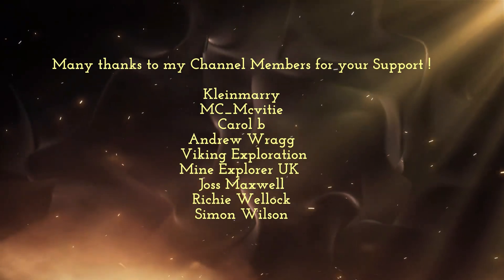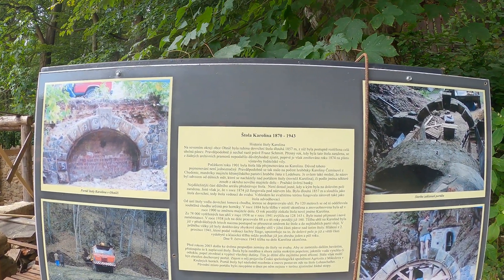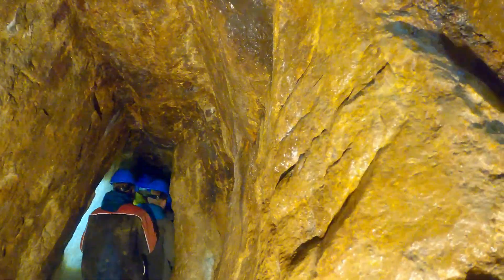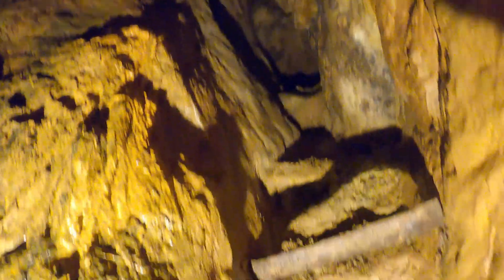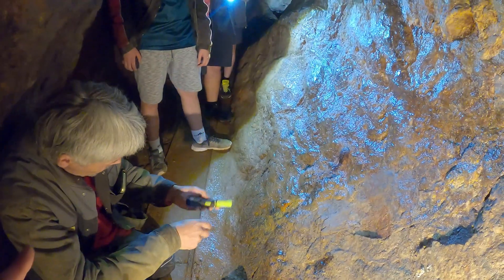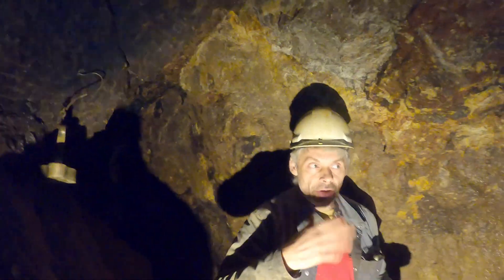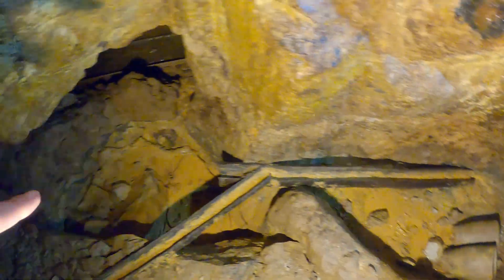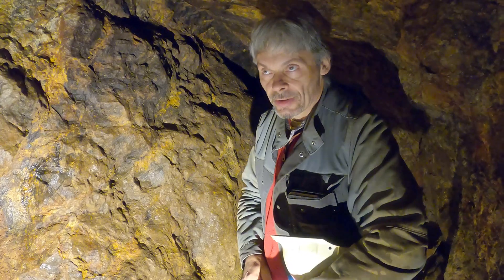Glow in the Dark Fluorite in 1500s Silver Mine left us Speechless - the Starry Skies Mine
Follow us in this adventure on a tour down one of the oldest Mines in the Ore Mountains of the Czech Republic , where we become mesmerised by the fluorescent minerals that light up when exposed to UV light

The Mikulov -Nicholas- Mine complex
In the ore mountains  was worked for Lead , Gold, silver and coal starting in 1550 until 1858, the preservation society running public Tours have been dedicated volunteers for many decades preserving

I am a proud Ambassador for Fenixlights! ❤️🔦